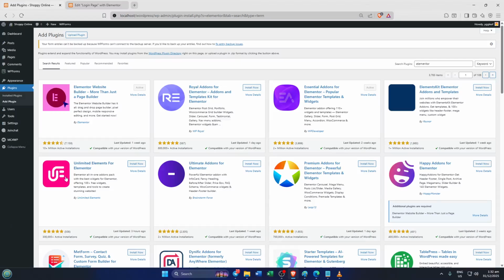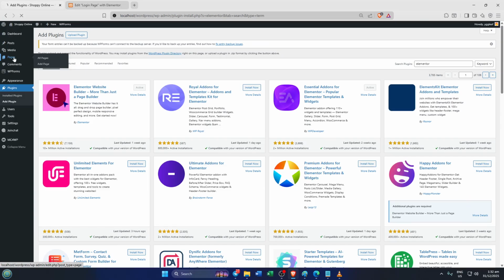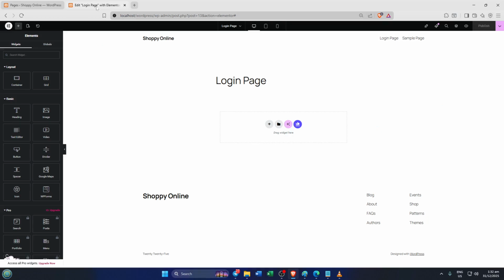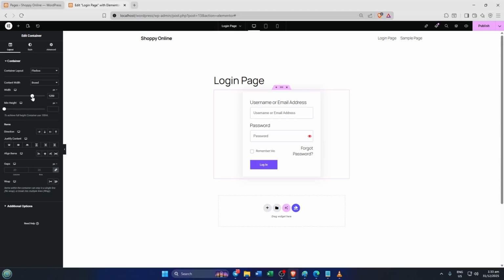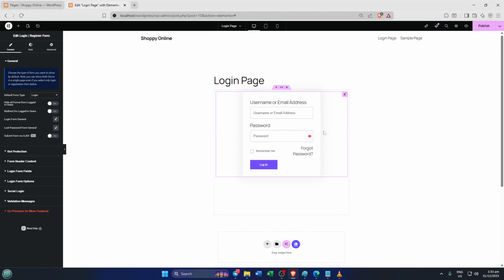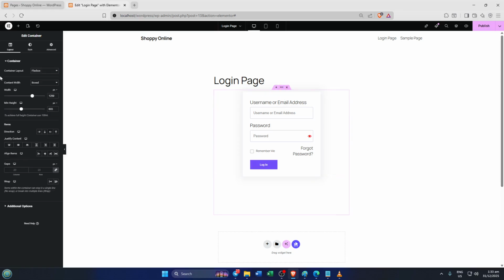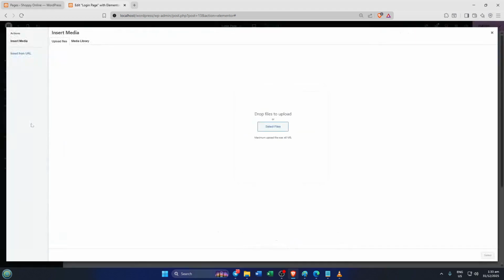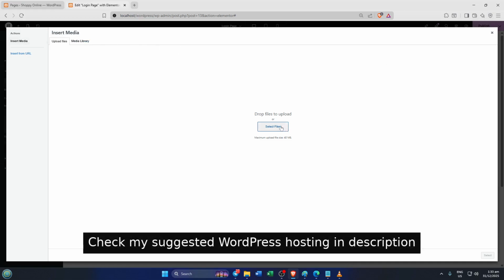How to customize the login page in WordPress (Easiest Way)(2026 Guide)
Learn how to customize your WordPress login page step-by-step in this comprehensive tutorial! Whether you want to add your branding, change the background, or improve user experience, we cover all you need to know.

Timestamps:
0:00 Introduction
1:12 Why Customize the Login Page
2:48 Choosing the Best Plugins (free & premium)
5:20 Installing and Activating Plugins
7:03 Customizing Logo, Background & Colors
10:30 Adding Social Login Options
12:18 Custom CSS Tips
14:00 Responsive Design Overview
15:36 Save & Test Your New Login Page

Features covered include plugin selection, manual code editing, design tips, and mobile optimization. This tutorial is compatible with WordPress on shared hosting, VPS, and managed platforms—no coding experience required!

Share your customized login page in the comments below!